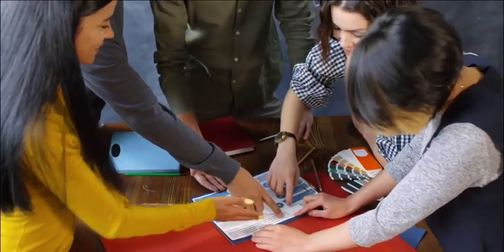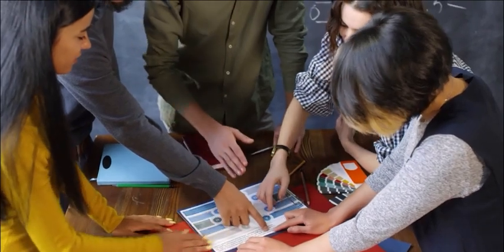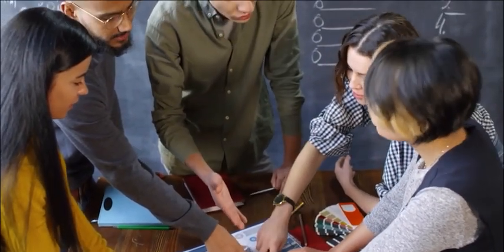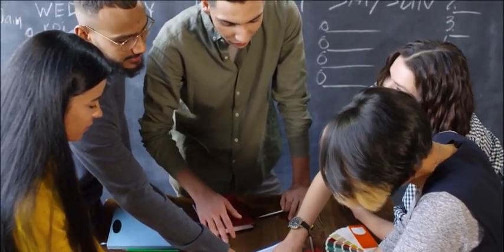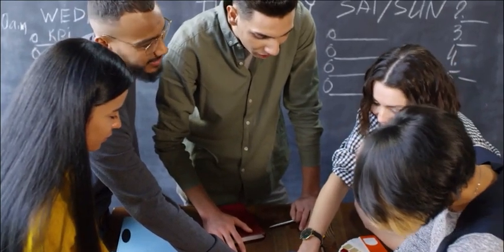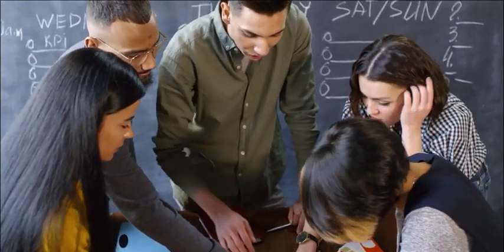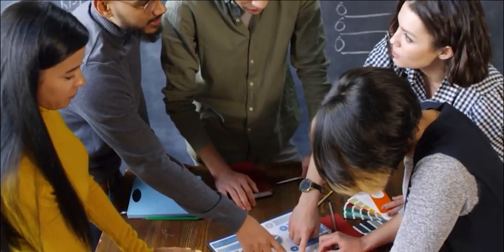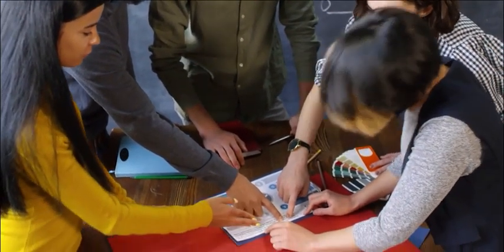What are the 4 main business goals?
The four main business goals are:

1. Profit: The goal of profit is to generate revenue and earn a profit by selling products or services.

2. Growth: The goal of growth is to expand the business by increasing revenue, market share, or customer base.

3. Customer satisfaction: The goal of customer satisfaction is to provide high-quality products or services that meet or exceed customer expectations, which can help to retain customers and build brand loyalty.

4.  Employee satisfaction: The goal of employee satisfaction is to create a positive work environment that supports employee well-being and job satisfaction, which can improve productivity and retention rates.

Read more about it in the article” 4 Steps Success Formula To Achieve Business Goals” on sturdybusiness.com.

four main business goals are
1. Profit: The goal of profit is to generate revenue and earn a profit by selling products or services.

2. Growth: The goal of growth is to expand the business by increasing revenue, market share, or customer base.

3. Customer satisfaction: The goal of customer satisfaction is to provide high-quality products or services that meet or exceed customer expectations, which can help to retain customers and build brand loyalty.

4.  Employee satisfaction: The goal of employee satisfaction is to create a positive work environment that supports employee well-being and job satisfaction, which can improve productivity and retention rates.